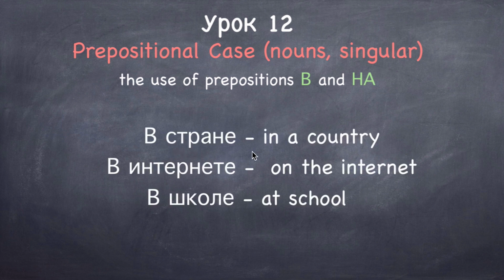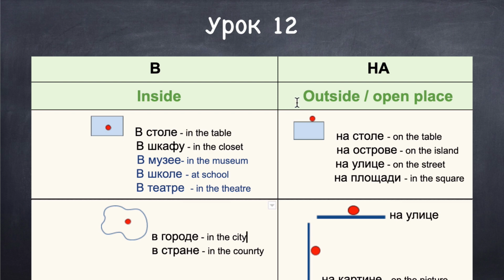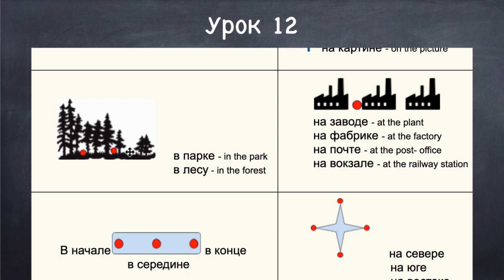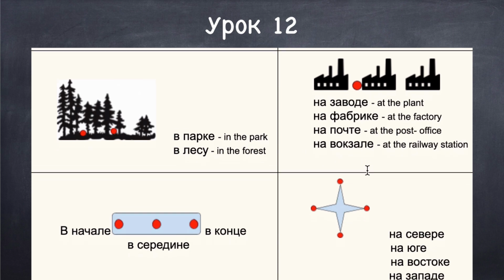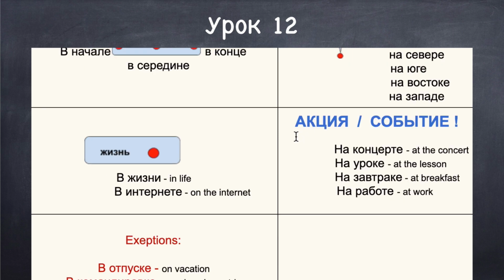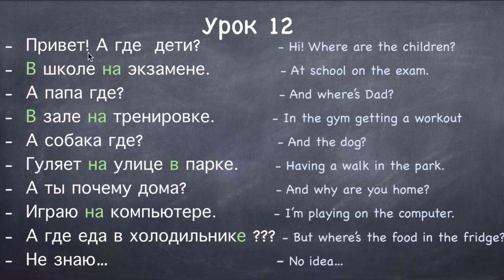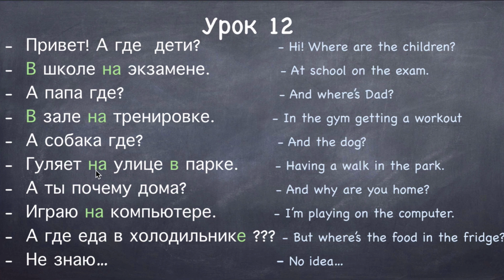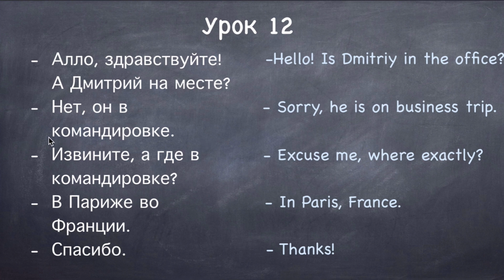Lesson 12. Online Course, Prepositional Case, part 3, Prepositions В and НА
learn how to use  Prepositions В and НА. Learn the difference between these prepositions, and speak Russian correctly. In this video we go through many examples, and learn useful Russian vocabulary on the way.
If you appreciate a structured approach and prefer to study Russian in a step-by-step way, join my Online Russian Course
Your teacher , Anya